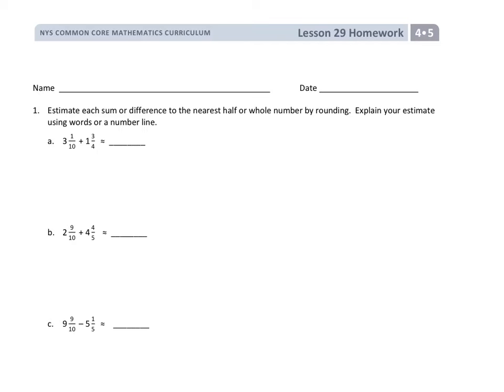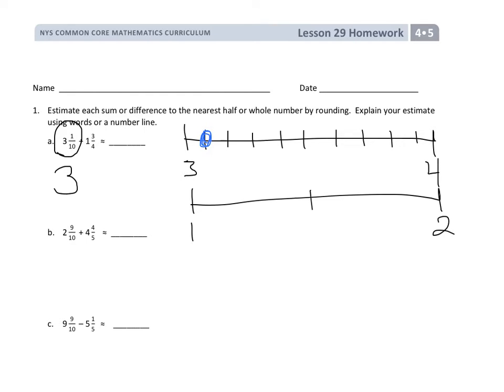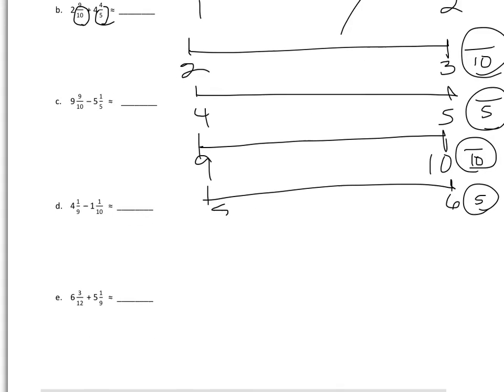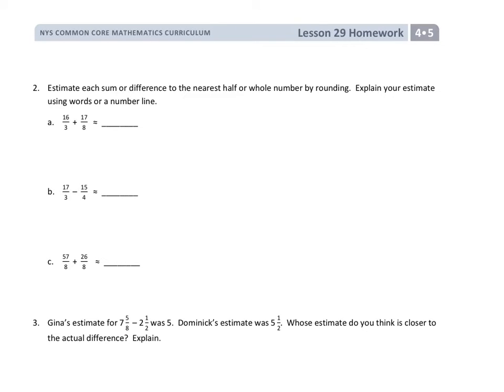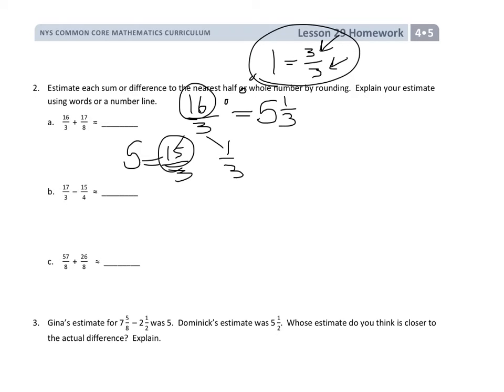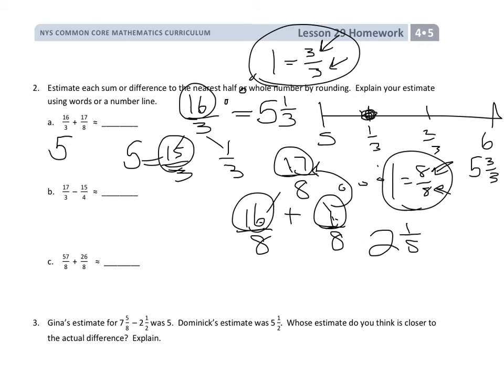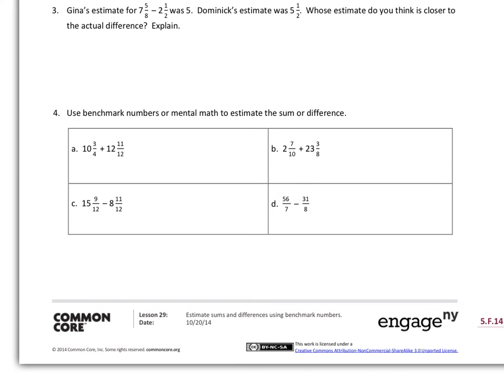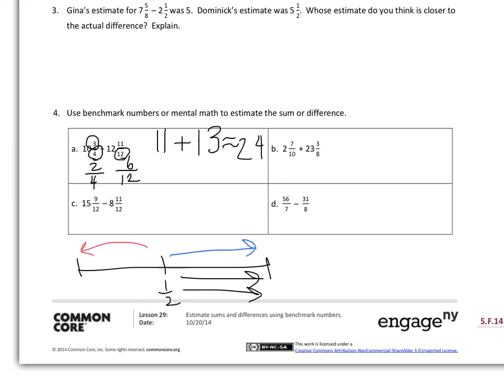Estimating mixed numbers to nearest whole